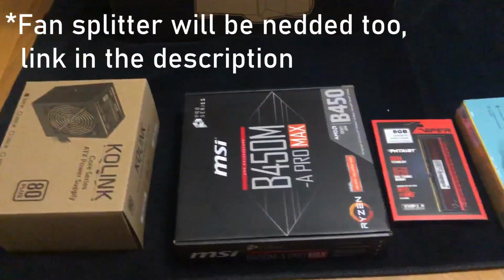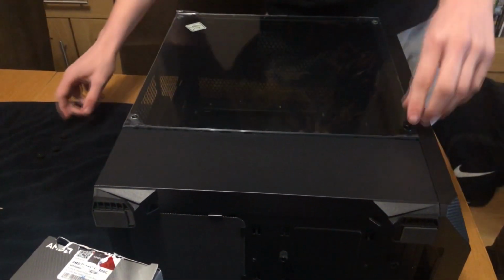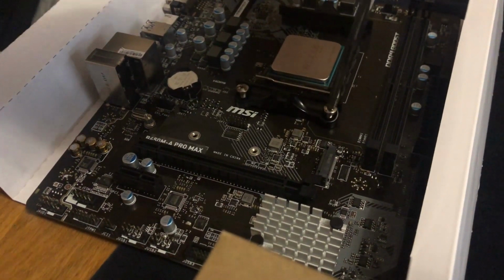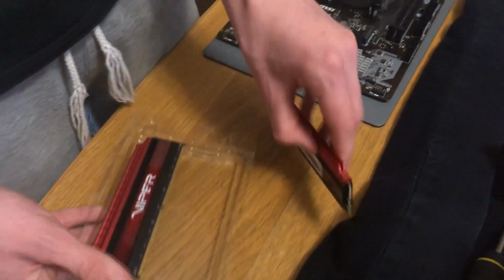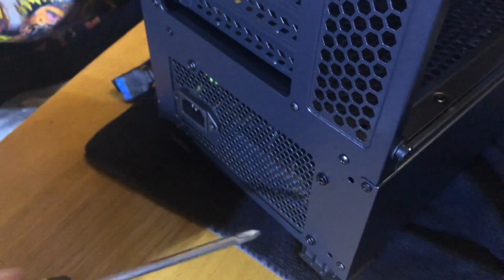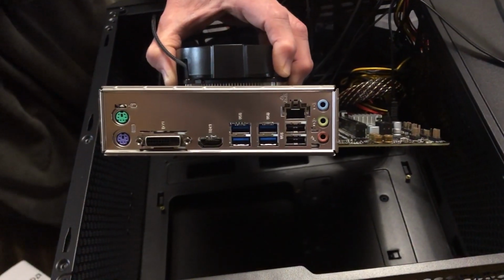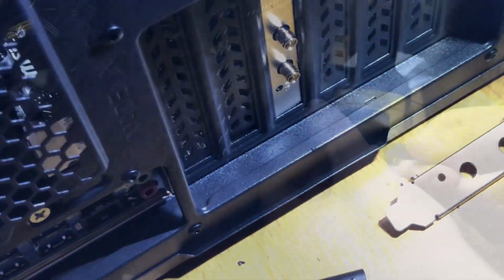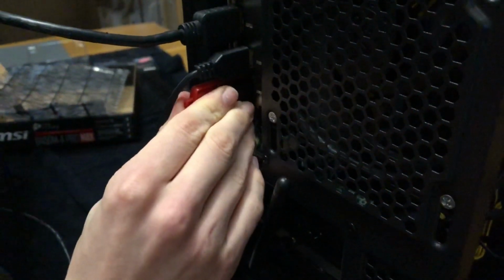BUILDING A BUDGET STREAMING PC!!!! ¦ STEP BY STEP GUIDE & REVIEW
Hey everyone, today I'm trying a bit of different content and building my gaming PC!

-MSI B450M-A PRO MAX:
-Kingston a400 SSD 960GB:
-ARCTIC P12 120 mm Case Fan
-AvP Opius Mid Tower Black Case:
-Fan Splitter: